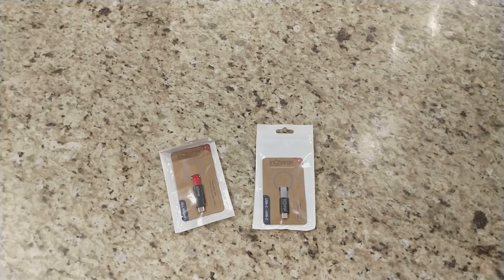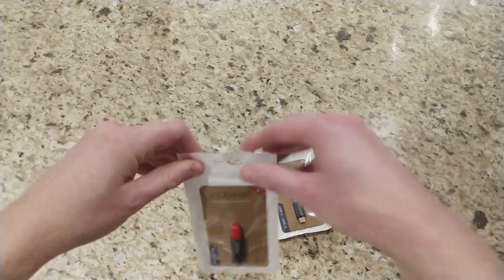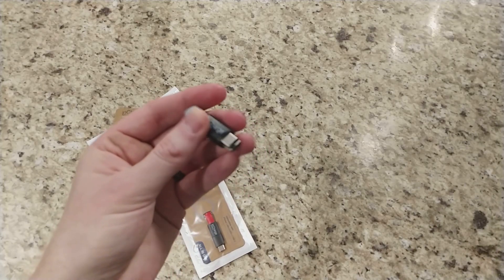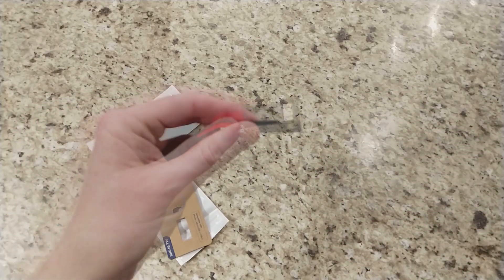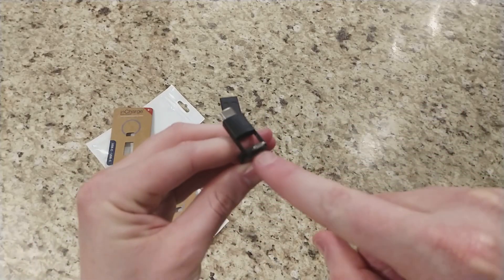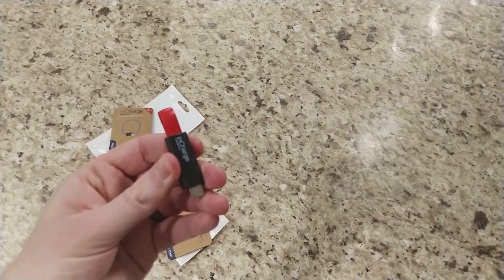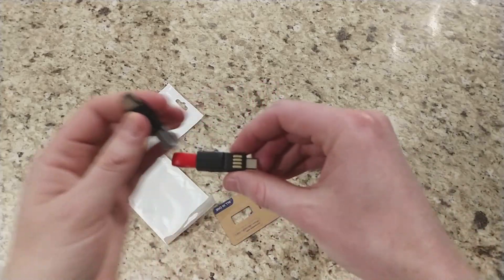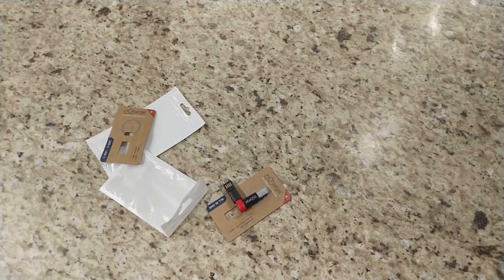The one cable to rule them all! inCharge Universal & USB-C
This cable can do it all! USB-C, lightning, and micro USB.